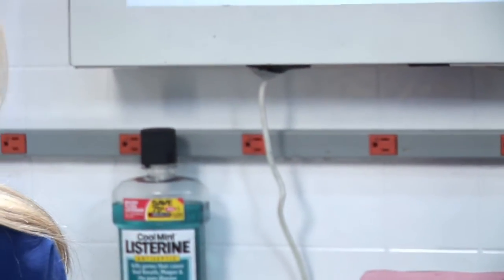Teeth Whitening : Laser Periodontal Therapy Pros & Cons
The pros and cons of laser periodontal therapy revolve around the elimination of decayed tissue and bacteria, but paired with the risk of failure to regenerate the bone and tissue loss. Weigh the pros and cons of laser periodontal therapy with tips from a licensed dental assistant in this free video on oral hygiene.